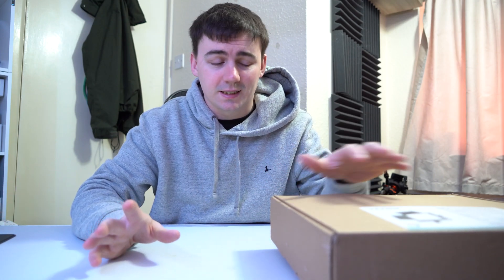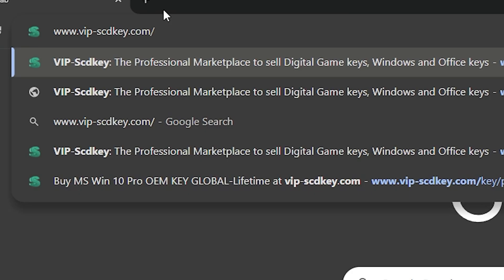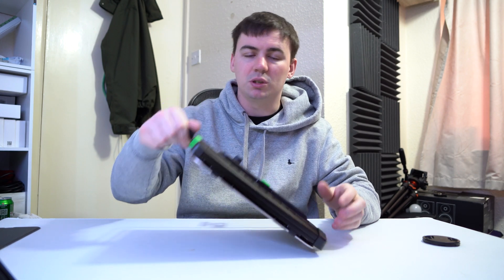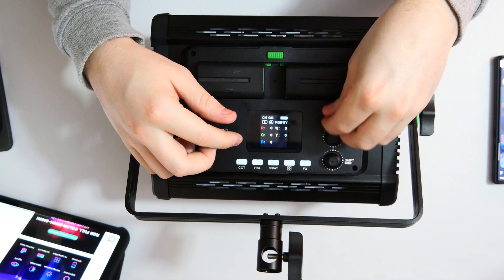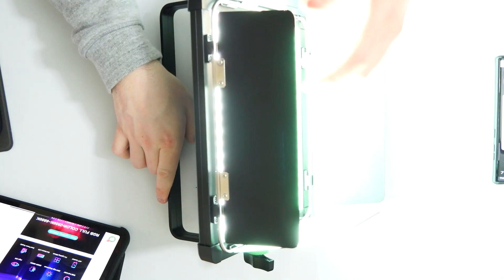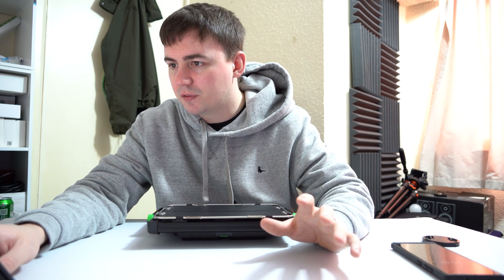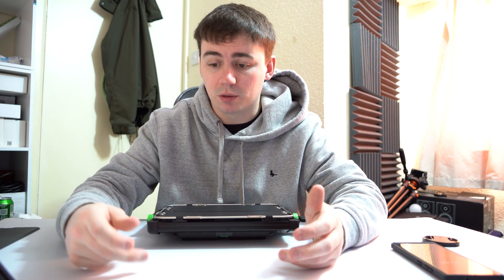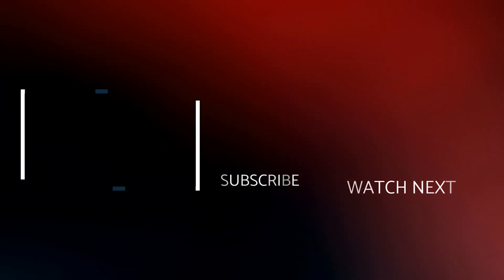The Brightest VILTROX 30W LED Light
VILTROX 30W

computer rig
2nd GPU - MSI GeForce RTX 4090 GAMING X

Monitor’s –
100Hz - Acer Nitro KG272Ebmiifx 27-inch Gaming Monitor
165hz - LC-Power FHD 32 inch 165hz Curved Gaming Monitor
144Hz - Samsung Odyssey G5 LC32G55TQBUXXU 32"

As an amazon affiliate all the links in the description are linked to my ID which lets me get a small amount of commission when you purchase an item through my links at no extra cost to you.